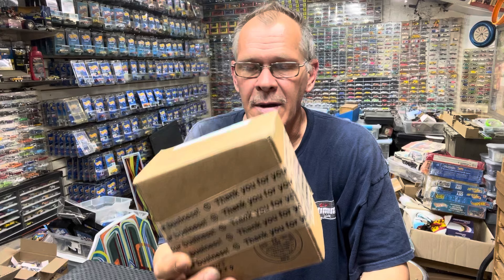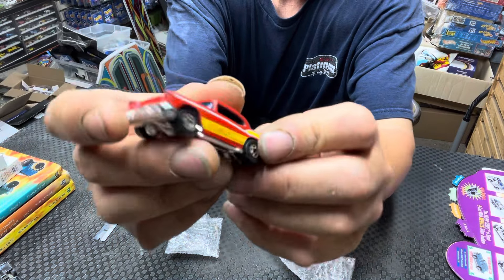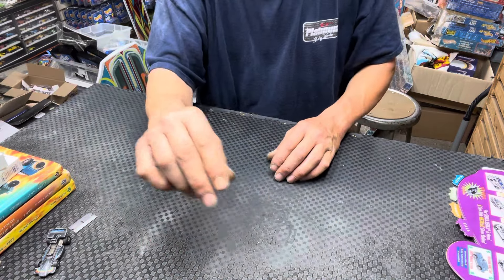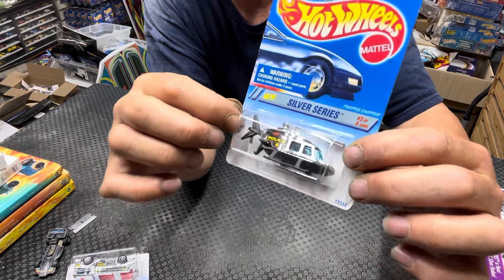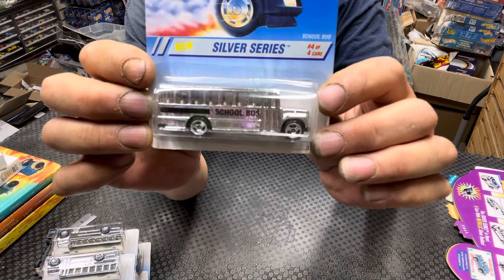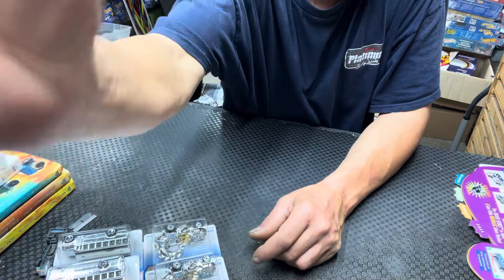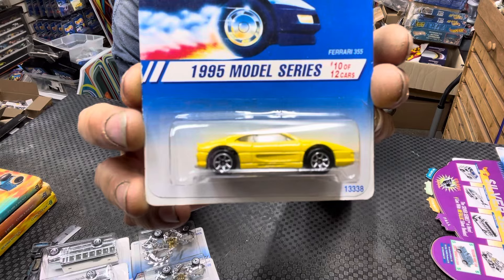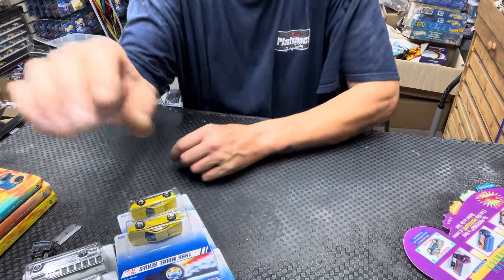Hotwheels 1995 silver series and new model Ferrari.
This is the 1995 silver series. All for models and also the new model Ferrari. I also had to add the new mail call to this hope you all enjoy and always stay EZ 😎 cars collection collector diecast diecastcollection hotwheels hotwheelsindonesia mattel vintage toys hotwheelsredlines carhunt diecasthunting .